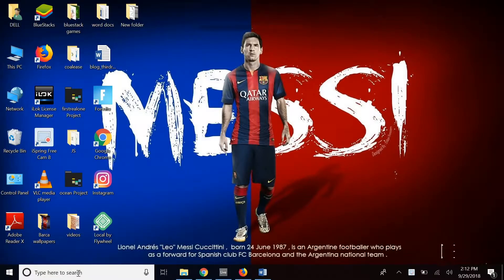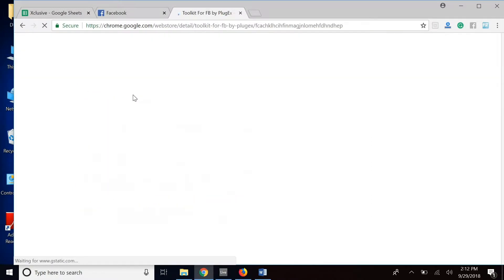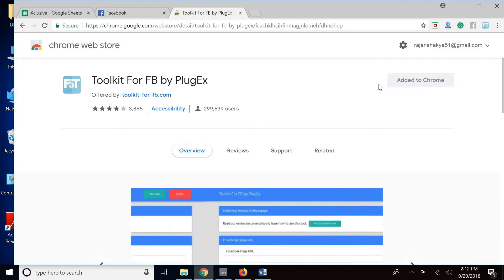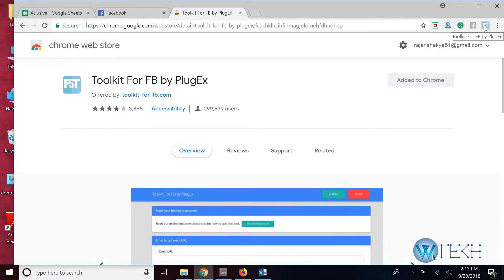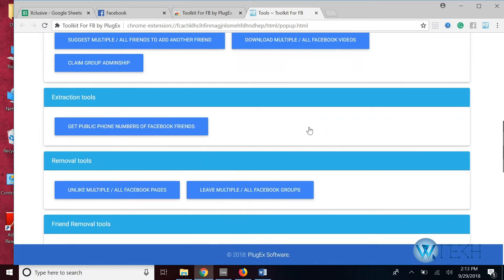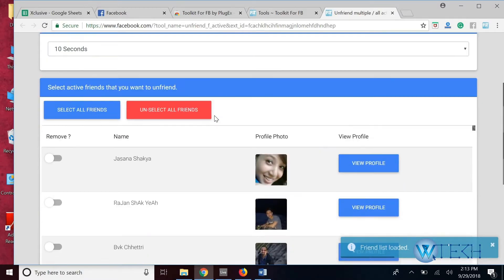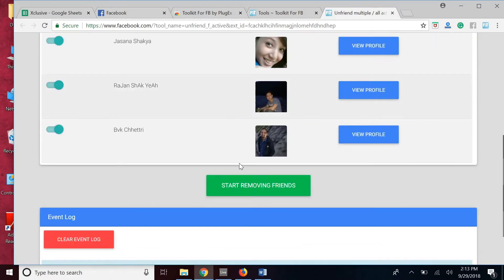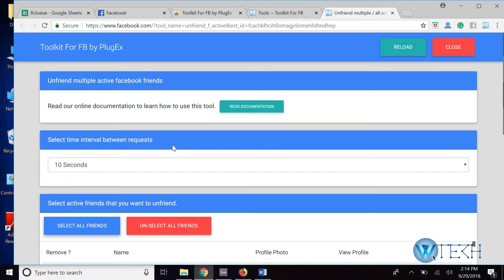How to Delete all Facebook Friends at once in 2 minutes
Get rid of all your Facebook friends at once with this tutorial.

Facebook has become such a common place that every person you meet has a profile. How many times have you encountered someone and spent a good chat in person only to find yourself being Facebook friends the following day? You may be familiar with this happening. Facebook has "unfriending" option by going to the person's profile and choosing to unfriend them one at a time. But what if you want to unfriend multiple friends at once, you can still do that. Learn how to delete more than one or all Facebook friends easy and fast.